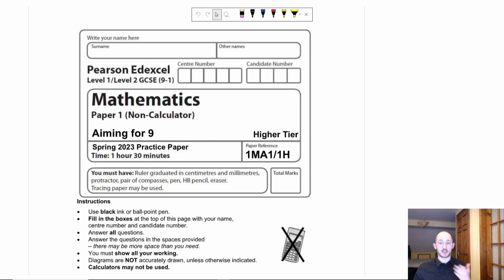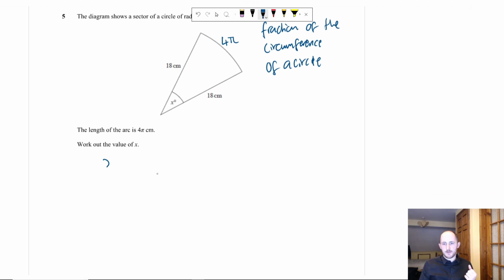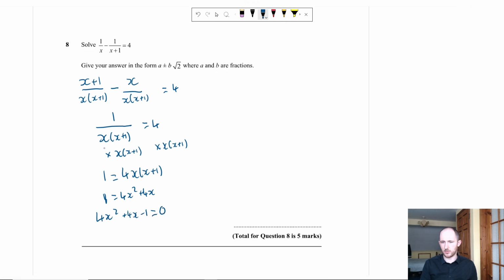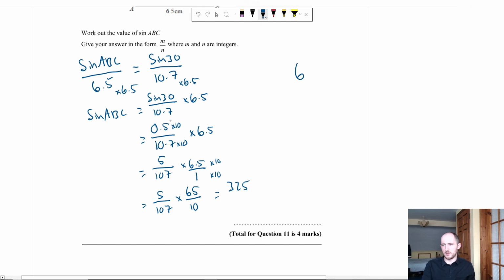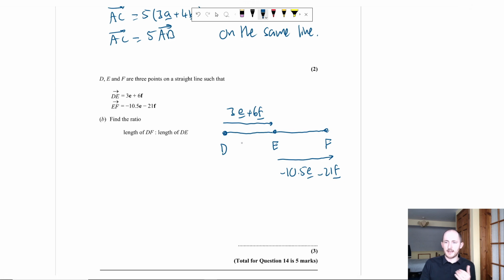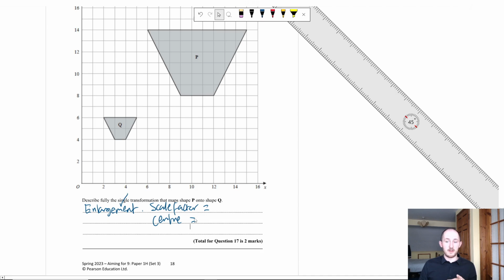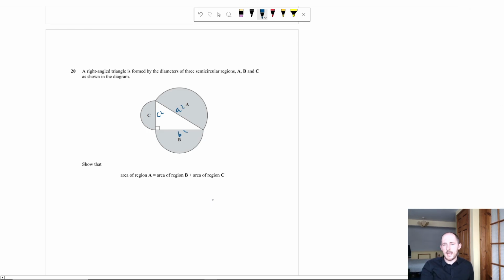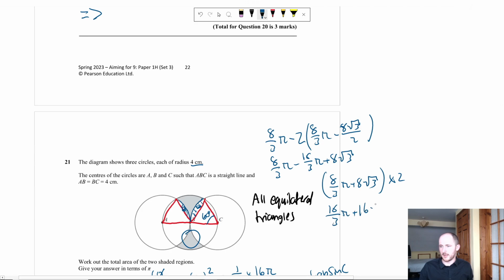GCSE Maths 2023 AIMING FOR A GRADE 9 PAPER 1 FULL WALKTHROUGH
YOUTUBE GEAR
📝 Graphics Tablet